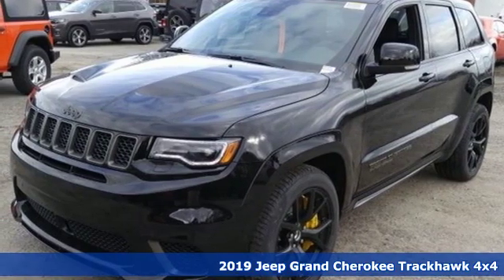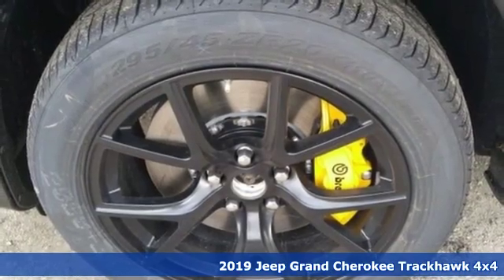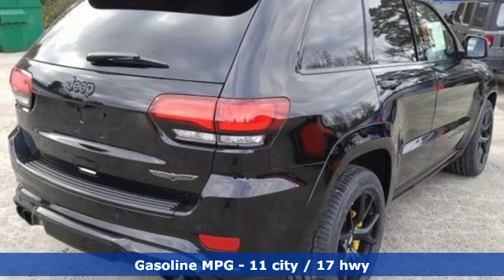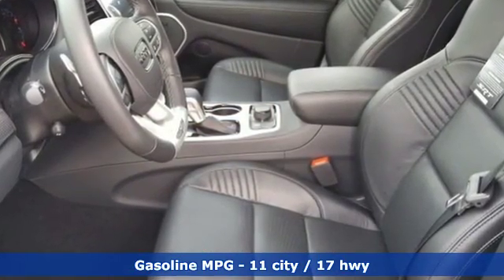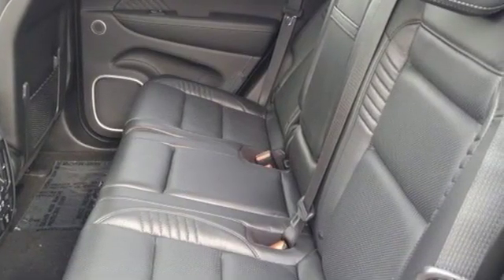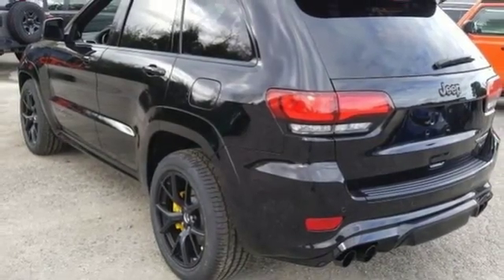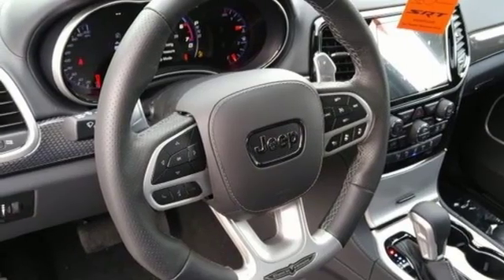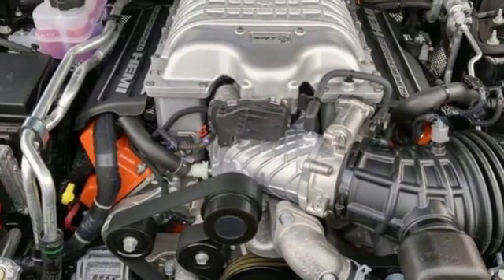New 2019 Jeep Grand Cherokee Virginia Beach VA Norfolk, VA #18191233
Year: 2019
Make: Jeep
Model: Grand Cherokee
Trim: Trackhawk
Engine: HEMI
Transmission: 8-Speed Automatic
Color: Black
Interior: Black
Stock #: 18191233
VIN: 1C4RJFN97KC613183

Address:
3152 Virginia Beach Blvd